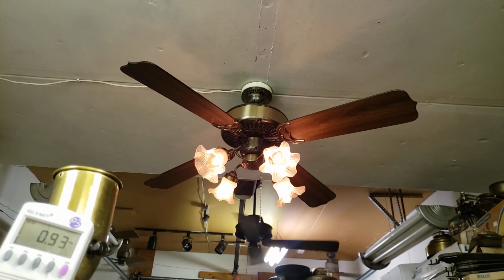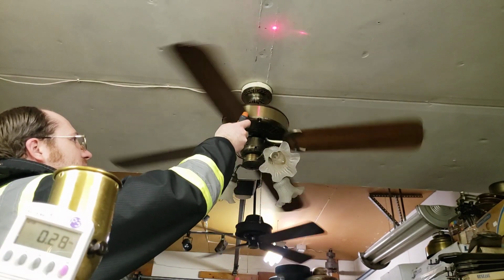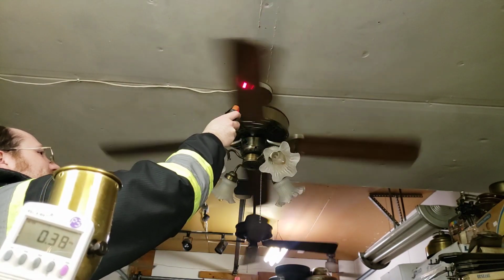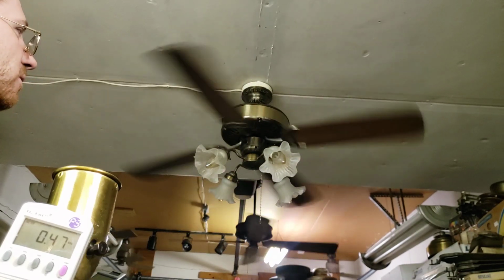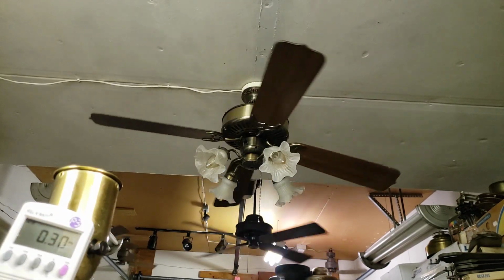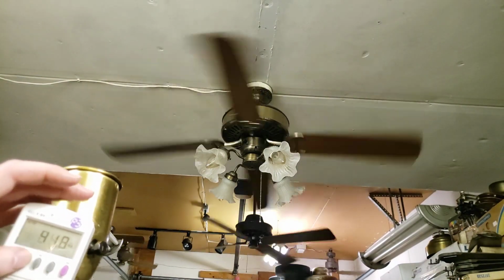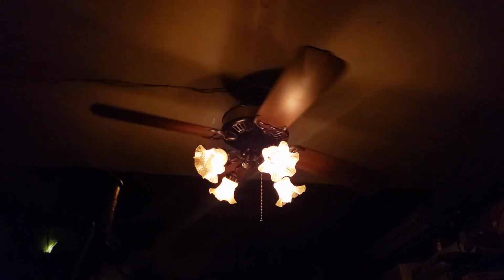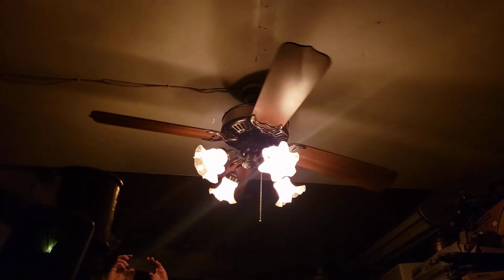Berni (Panama Copy) Ceiling Fan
For sale/trade

. Tested on the original speeds, forward and reverse, the decade capacitor testing rig, the solid state speed control, and the amp meter.